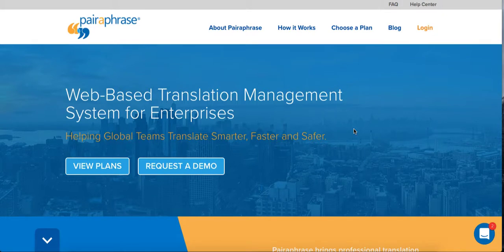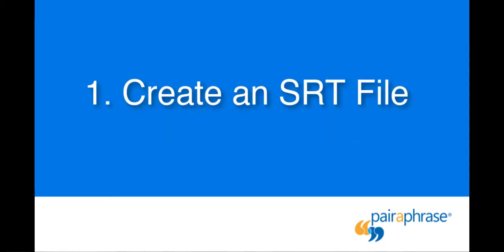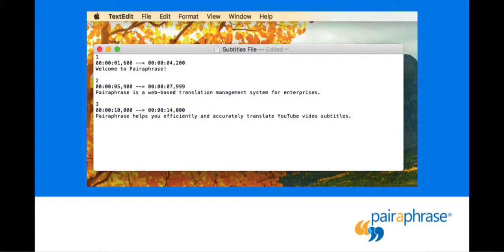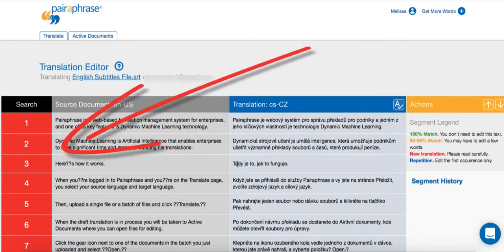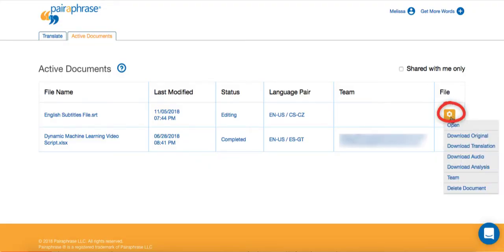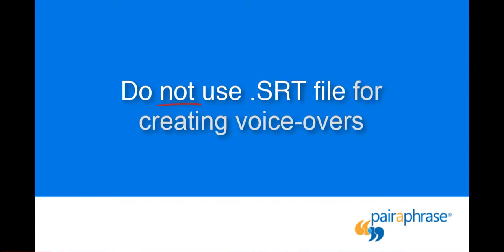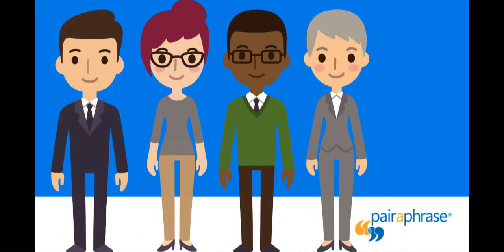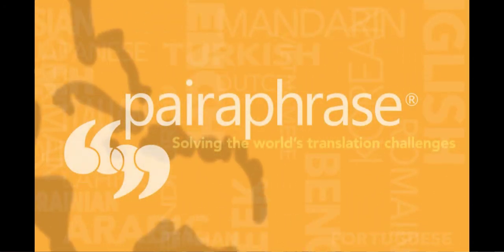Best Way to Translate Subtitles for Videos ✔ High Quality Captions | Pairaphrase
Learn how to translate subtitles for YouTube videos (or captions) accurately and efficiently for professional videos using Pairaphrase translation management software for enterprises.

Pairaphrase helps translation professionals to quickly produce high-quality YouTube subtitle translations using Dynamic Machine Learning. This technology allows you to train the machine translation engine within our platform to learn your words and phrases over time.

With Pairaphrase, you can save more than 50% of your time on your YouTube subtitle translation efforts.

Here’s how to translate a subtitles file for YouTube, also commonly known as an SRT file.

First, you’ll need to have your subtitles file in hand.

If you already have your video published on YouTube, you can download an SRT file directly from your YouTube account. Then, skip to step #2 in this video.

If you don’t already have an existing subtitles file, you’ll need to create it from scratch.

You’ll need to come up with your your script text and match it to the beginning and end timecodes, as well as place the appropriate sequence number above each string of text.

Once you have your SRT file, it’s time to upload it to Pairaphrase.

When you’re logged in, it’s as easy as:

1. Choosing your source language and target language
2. Uploading the SRT file
3. Clicking Translate
4. Inviting a bilingual colleague or translation professional to edit the first-draft translation within Pairaphrase

When your bilingual colleague or translation professional enters the software, they’ll see that Pairaphrase has organized the text into easy-to-digest segments.

The color of each segment row indicates whether or not the machine-translated segments need to be reviewed.

The legend in the upper right-hand corner of the interface will give you more detail about the quality of the translation.

It’s easiest to remember that anything that’s not green or blue needs to be reviewed.

Keep in mind this is a necessary step for achieving high-quality translations. Pairaphrase is a productivity tool for businesses–not a replacement for human translation.

Once you’ve reviewed and edited your translation segments, it’s time to download the translated SRT file and upload it to your YouTube video.

Hover over the gear icon next to the SRT file in Pairaphrase, and select “Download Translation.”

Next, go to your YouTube video. Click “Subtitles/CC” and then click “Add new subtitles or CC.” Enter the name of the target language. So if you’re uploading Czech subtitles, you would enter “Czech” and select it.

The page will refresh. Then, click “Upload a File” and follow the prompt to upload your translated SRT file.

Please keep in mind that if you are hoping to also produce a translated voice-over file with Pairaphrase, you cannot just download audio for the SRT file, as the synthetic voice-over generator will speak out the numbers in the timecodes that exist in the text. You will need to create a special script following special guidelines. This will be addressed in another video.

And don’t forget, the more frequently you use Pairaphrase to edit YouTube subtitle translations, the more time and money your organization will save in the long run. And that means the more translations you perform over time, the less words and phrases you need to edit. This means the more people who use Pairaphrase at your organization, the faster your Translation Memory grows.

So don’t stop at SRT files. Use Pairaphrase for any of 24 types of documents to save yourself time and money on translations.